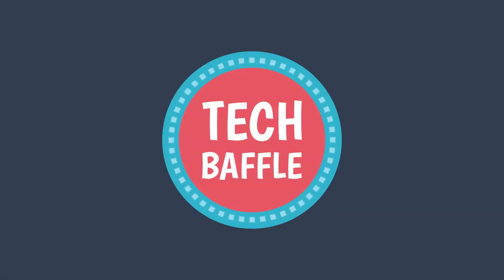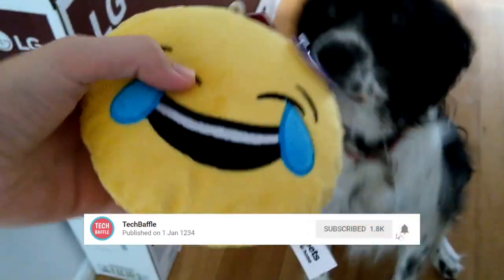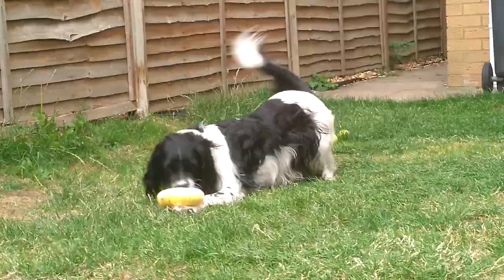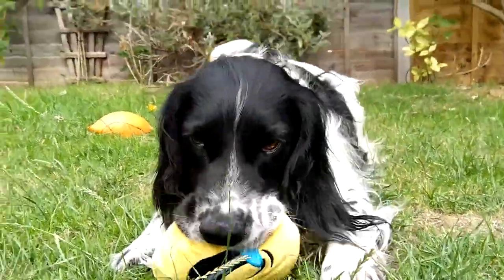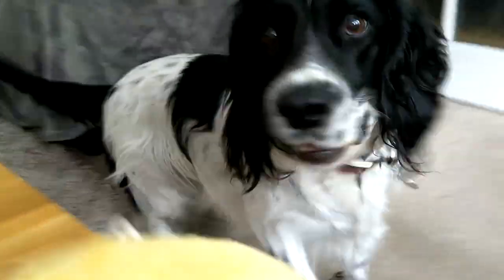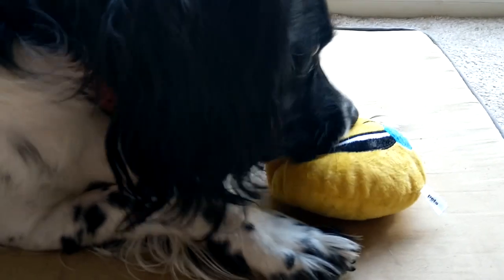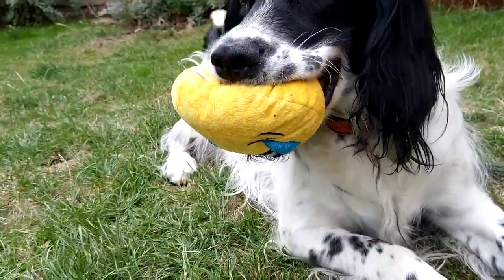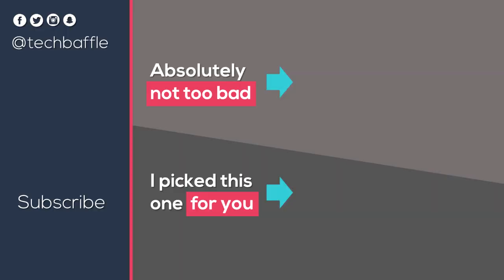Oscar tries out the Crying-laughing EMOJI Dog Toy!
The crying-laughing emoji has become the world's most popular emoji! Now you can treat your dog with a plush Emoji dog toy!

Your furry friend can round around with a crying-laughing emoji, although there's also a love-heart eyes emoji to pick from!

Share your merch using techbaffle for a follow back!

Chapters:
N/A